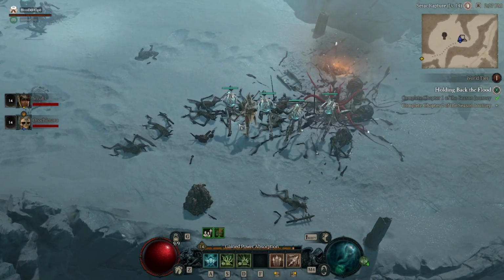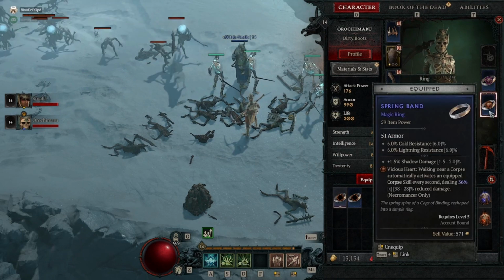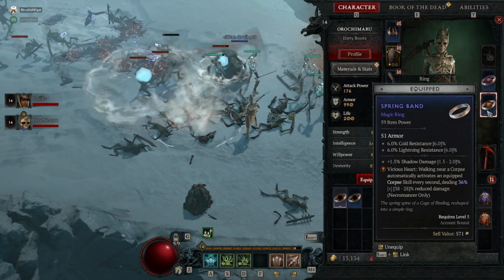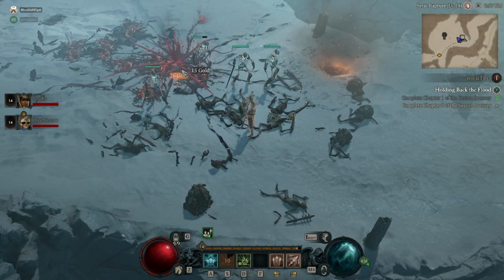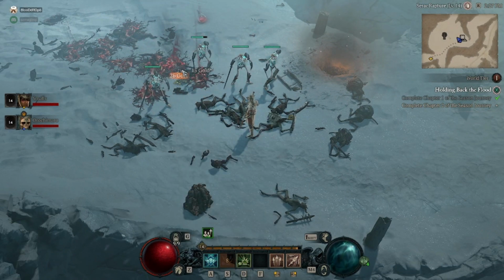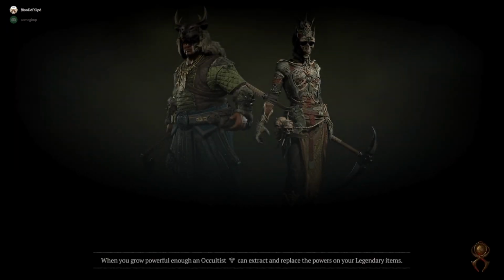Best Necromancer Malignant Heart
This Necromancer Malignant Heart allows for some of the best crowd control and vulnerability procs.